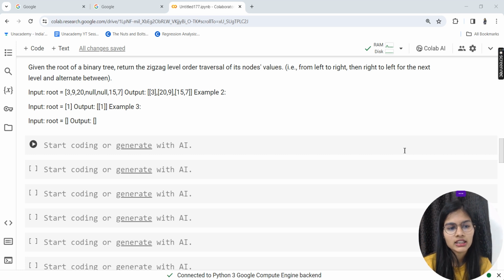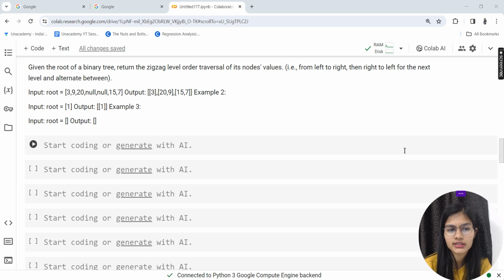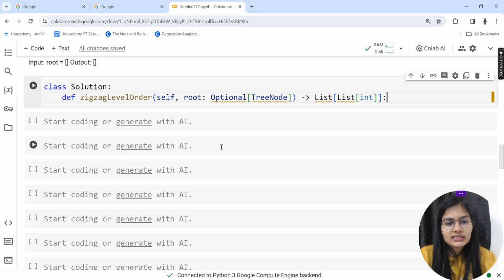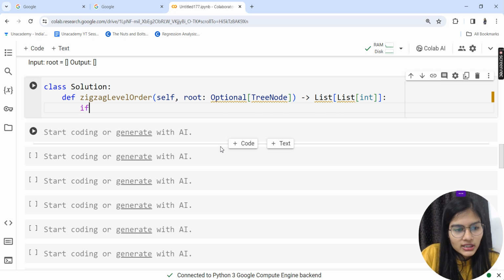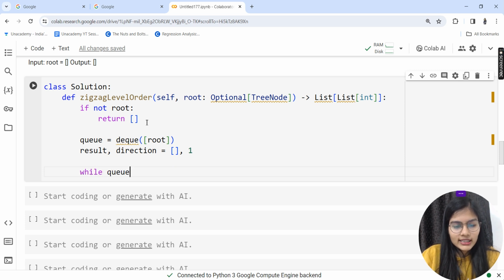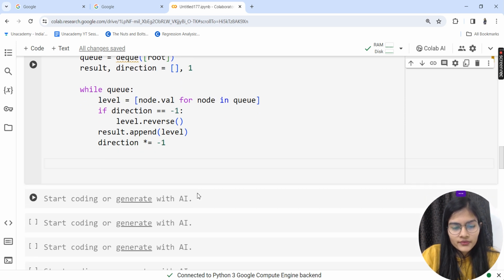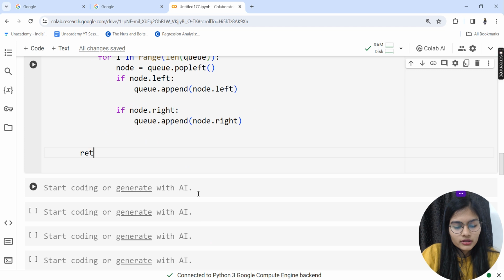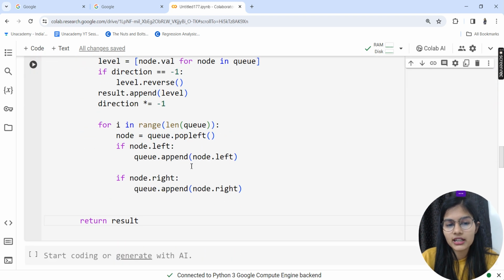Leetcode Practice Questions : PART 17 | Leetcode Questions explained with answers | Shambhavi Gupta